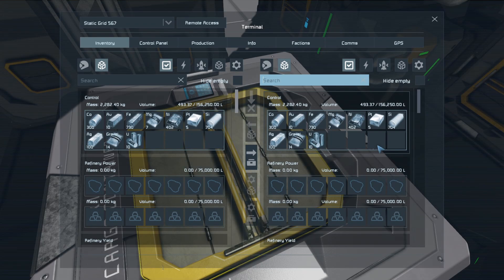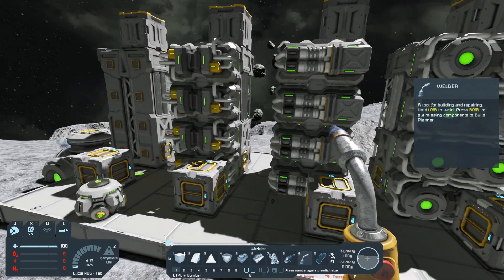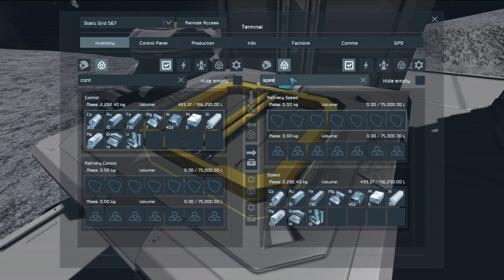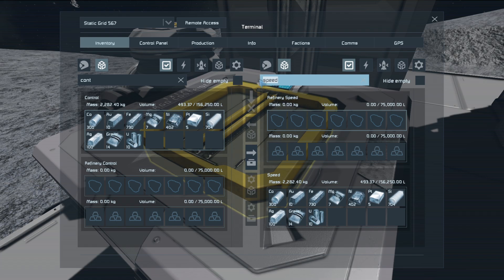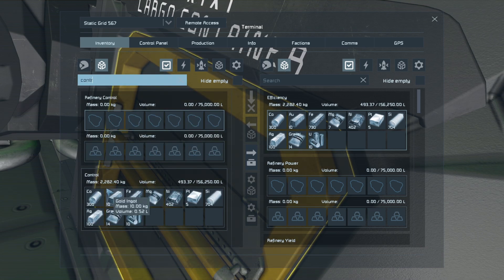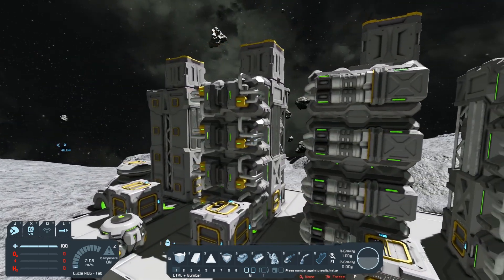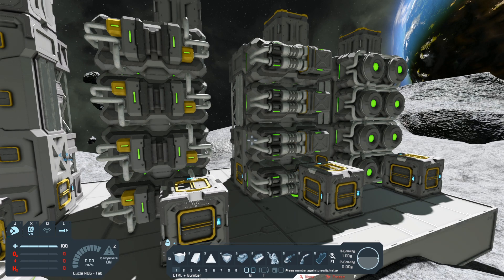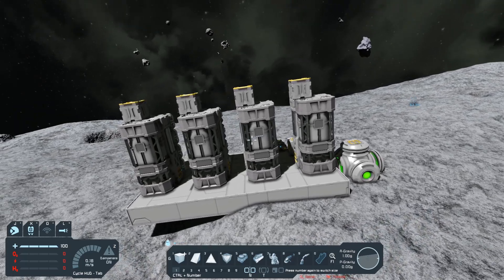Space Engineers Tutorials: Upgrade Modules